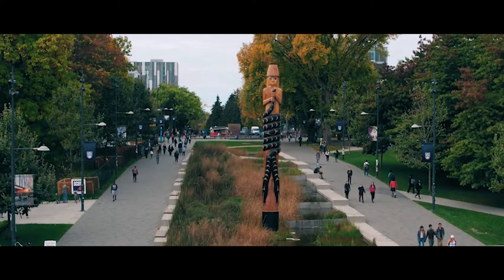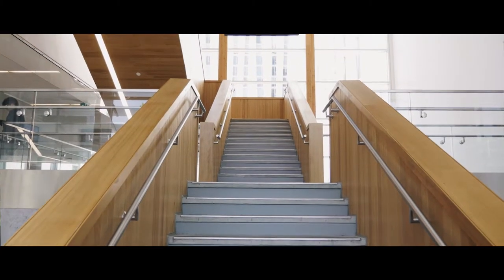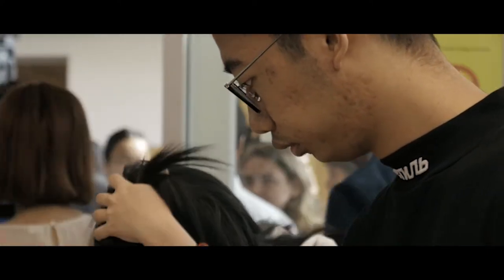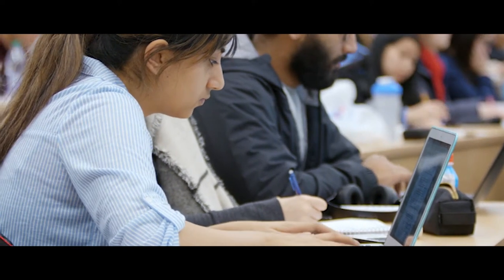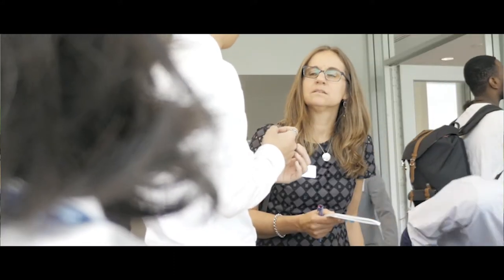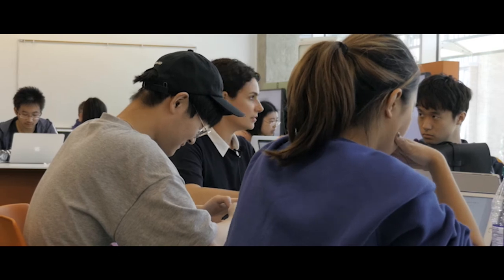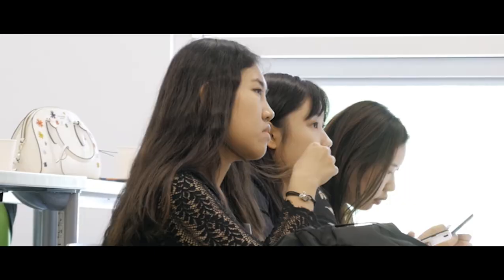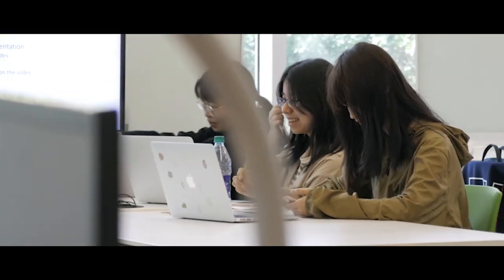Developing students’ academic and professional discourse through a transformative learning approach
UBC’s Vantage One programs are specially-designed pathways for academically outstanding international students, who do not yet meet the English language admission requirements for direct-Faculty entry in UBC. Taught by award-winning UBC faculty members, these unique 11-month programs add English language instruction to your first-year degree courses to prepare you for success in your bachelor's degree. Upon successful completion of your Vantage One program, you will progress into the second year of your UBC undergraduate degree, be it in Arts, Engineering or Science.

Our academic English instructors explain the theory behind their approach and how it enables our students to thrive in the upper years of their degree.